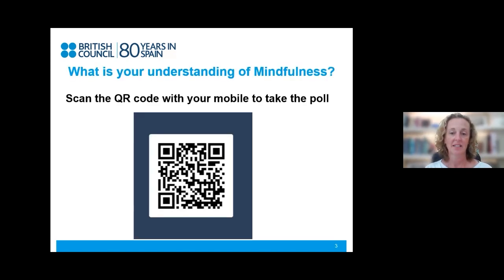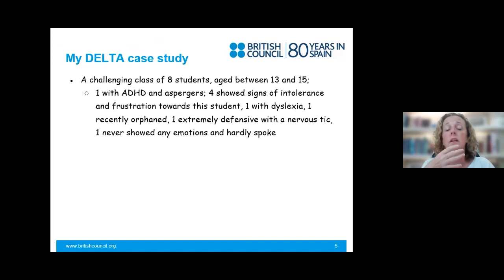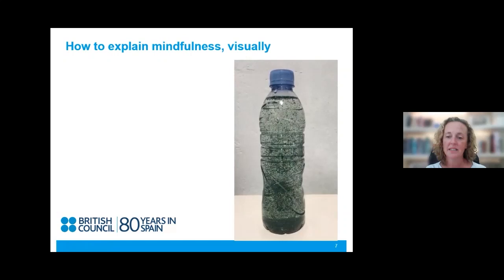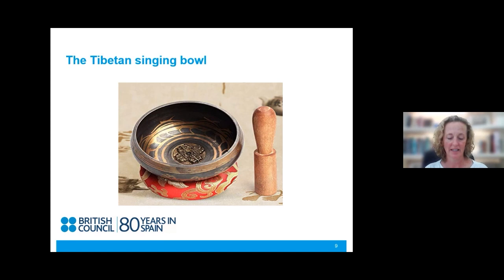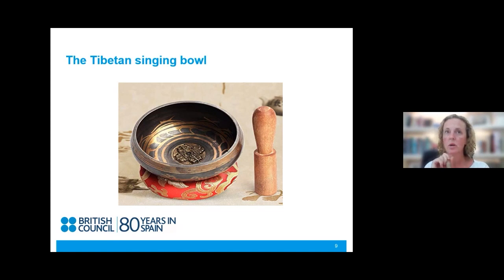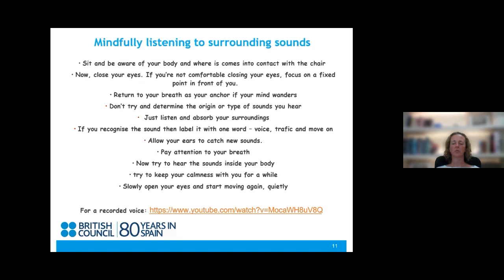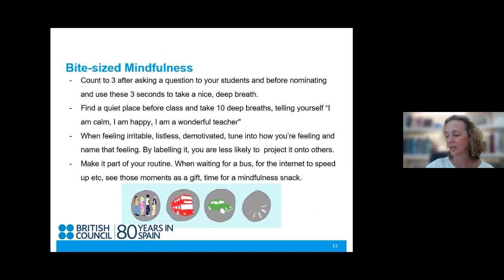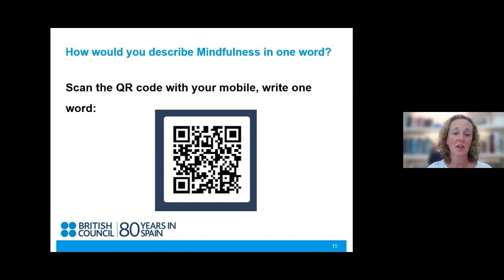Helping students and teachers to focus through practising mindfulness by Nicola McGrath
Workshop: As students and teachers we are constantly bombarding ourselves with thoughts of work we need to do, exams, our perception of others, excelling, etc.  Thoughts, such as these, distract us from what is presently in front of us and can have a detrimental effect on our ability to learn and to teach. As Mark Twain wrote “You can't depend on your eyes when your imagination is out of focus.”  This session aims to provide students and teachers with mindfulness techniques to help them eliminate these influences and essentially create an optimal atmosphere for learning and teaching.